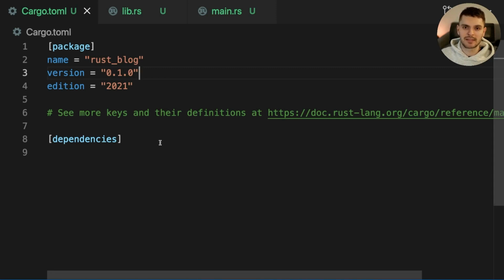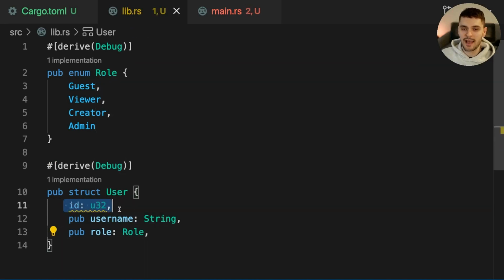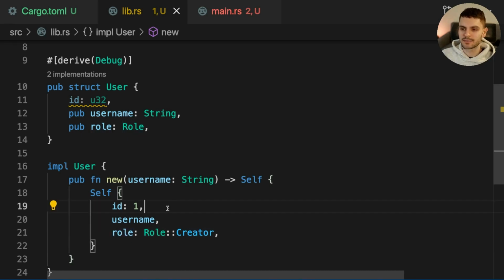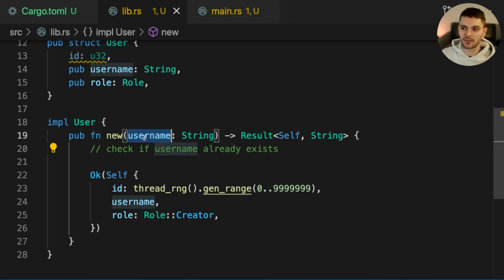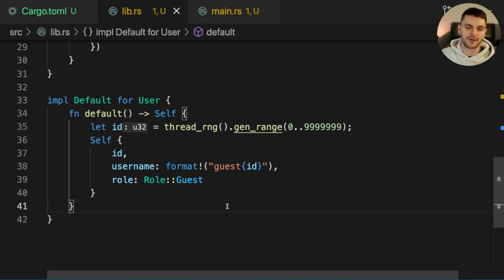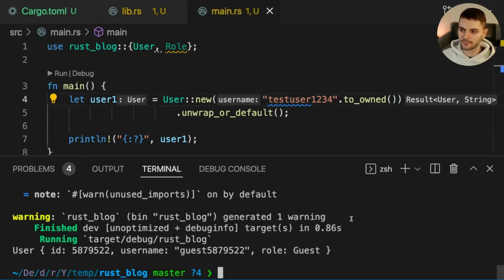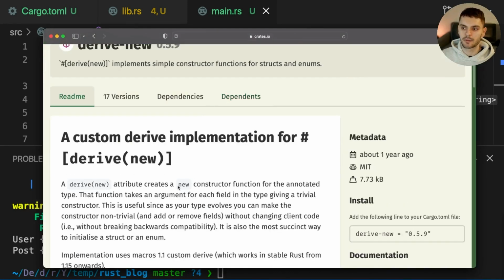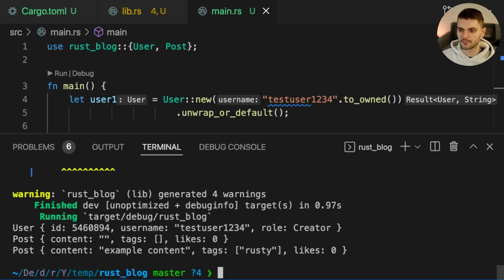Idiomatic Rust - Constructors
· The Rust programming language has a lot of great features but it's not always obvious how to write Rust code in an idiomatic way. So today we are starting a series all about idiomatic Rust! In this video I cover constructors in Rust.

Chapters:
0:00 Intro
0:25 Rust has only one true constructor
2:40 The new constructor function
5:47 Default constructors
8:31 Deriving the Default trait
10:00 The derive-new crate
12:39 Outro